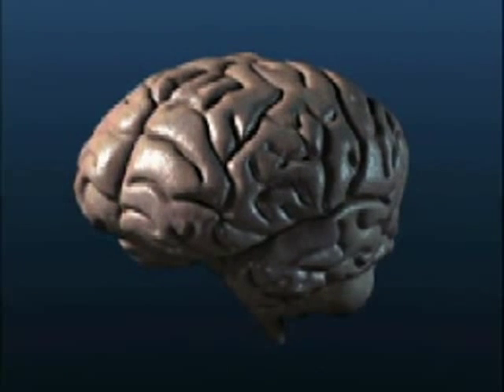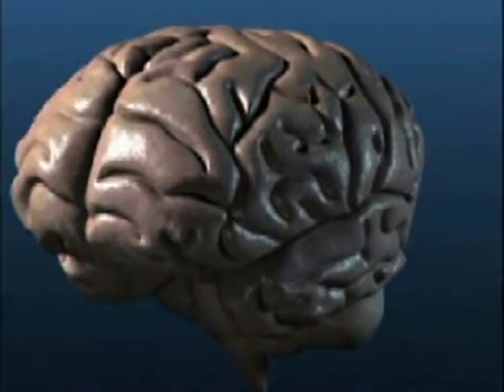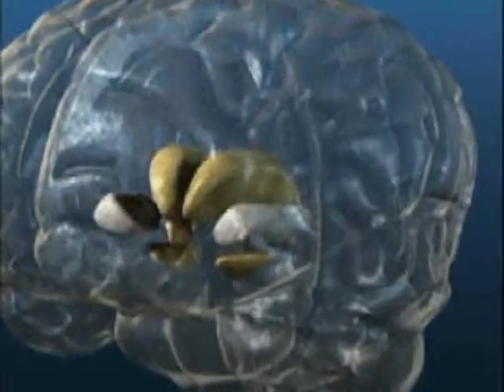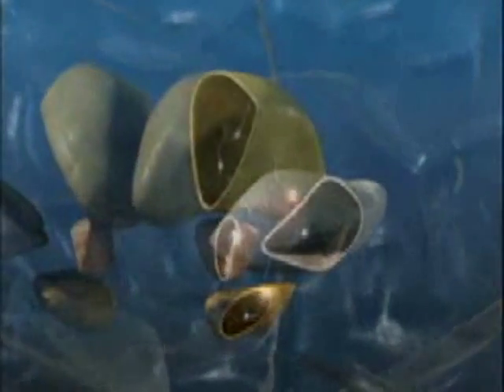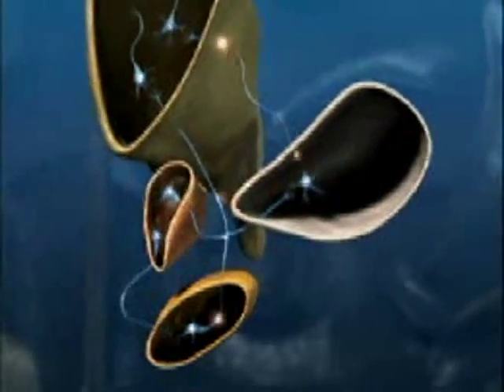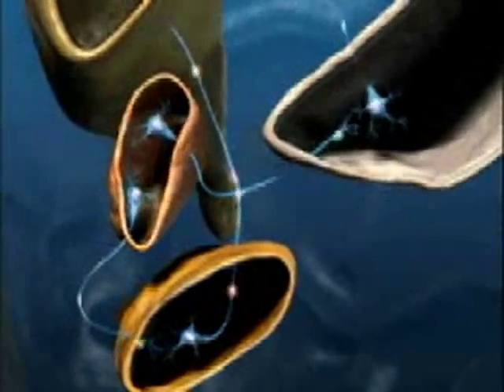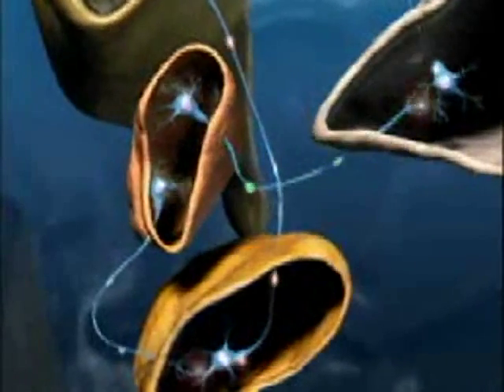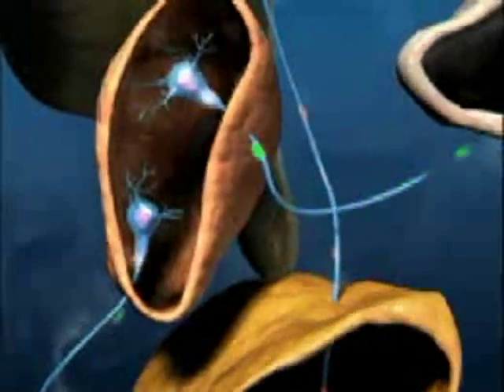Gene Therapy for Parkinson's Disease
An animation from Weill Cornell Medicine Neurological Surgery shows what happens during gene therapy for Parkinson's Disease